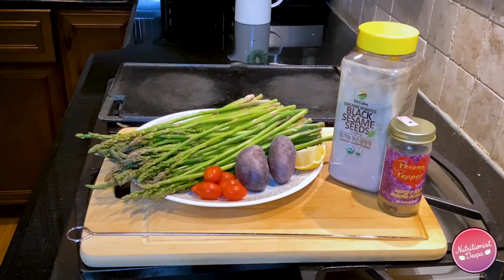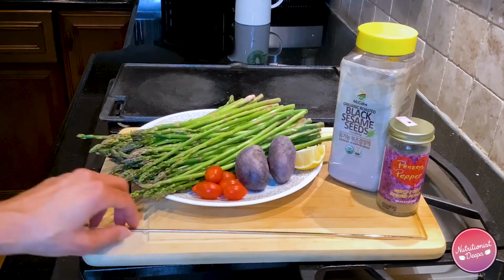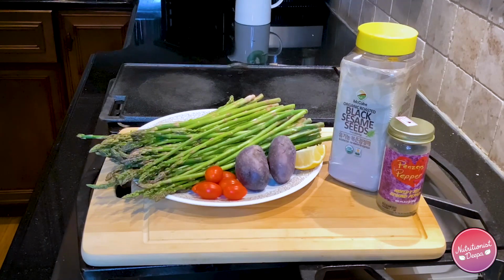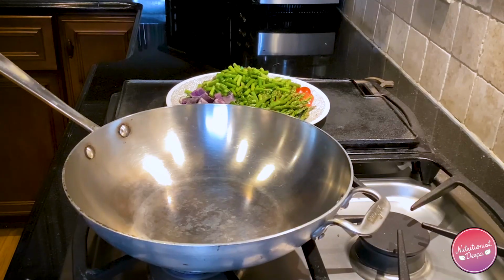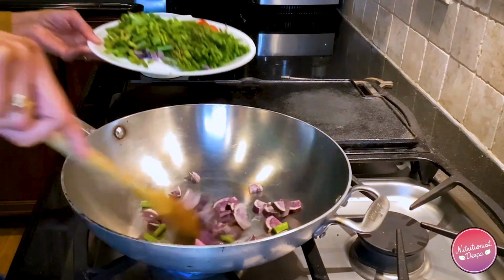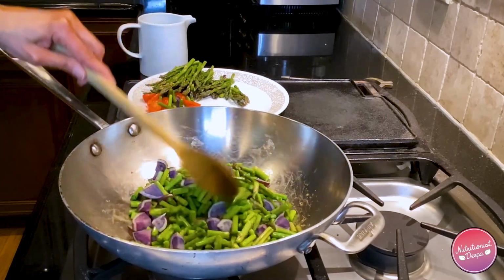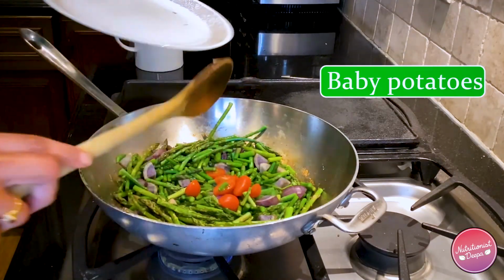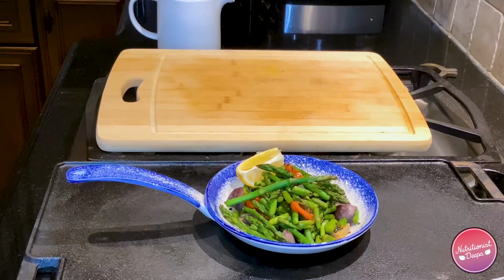Delicious & Nutritious: Asparagus, Sesame, Tomato & Potato Recipe | NutritionistDeepa.com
Embark on a culinary journey with our Scrumptious Asparagus Delight recipe! Enjoy a wholesome dish combining tender asparagus, juicy tomatoes, creamy potatoes, and nutty sesame seeds. This video is packed with easy-to-follow steps and useful tips to help you prepare a nutritious and delectable meal in no time.

Get ready to tantalize your taste buds with this mouthwatering dish. We'll guide you through each step, from selecting the freshest asparagus spears to preparing the vibrant medley of ingredients. Our cooking expert will share insightful tips and tricks along the way to ensure your culinary success.

The star of this recipe is undoubtedly the asparagus, with its tender stalks and earthy flavor. We'll show you the best techniques for trimming and preparing these green gems for cooking. Combined with juicy tomatoes that lend a burst of sweetness and creamy potatoes that add a delightful richness, this dish is a perfect balance of flavors.

To enhance the overall experience, we'll sprinkle the dish with toasted sesame seeds, offering a subtle, nutty taste and a satisfying crunch. These tiny seeds not only elevate the visual appeal but also bring incredible depth to the ensemble.

Whether you're cooking for a special occasion or simply exploring new flavors, this asparagus recipe promises to delight your palate. Join us in our kitchen for a gastronomic journey like no other.

Video Title: Delicious & Nutritious: Asparagus, Sesame, Tomato & Potato Recipe | NutritionistDeepa.com

This video concerns Delicious & Nutritious: Asparagus, Sesame, Tomato & Potato Recipe. But It also covers the following topics:

Asparagus Recipe Guide
Tasty Asparagus Medley
Sesame Seed Recipes

🔔Join Nutritionist Deepa and explore the world of nutritious & delicious cooking.

✅  About Nutritionist Deepa.

NutritionistDeepa channel helps viewers learn recipes and cooking techniques without compromising traditional foods, flavors, and traditions! Nutritionist Deepa Deshmukh interviews experts & her patients to share their knowledge to motivate others.
Channel also offers whole food plant-based no oil cooking recipes with well-weighted nutritional values of food products.

Deepa is a Registered Dietitian, Lifestyle & Integrative Nutrition Specialist, and a co-founder of Dupage Dietitians LLC and Sunev Health Inc, a nutrition-focused digital app that helps her mission.

Past 17+ years, Deepa has helped hundreds of people lose weight, reverse and manage diabetes, and reduce blood glucose, cholesterol, and blood pressure levels.

The mission is to help patients to be more productive, have the energy to enjoy life, get rid of pain & cravings, eat without guilt / sick, and no longer solely depend on medications.

Today's Dietitian Publication has recognized Deepa as one of the Top 10 Dietitians in the United States.

🔔Join Nutritionist Deepa on a journey to healthier living.